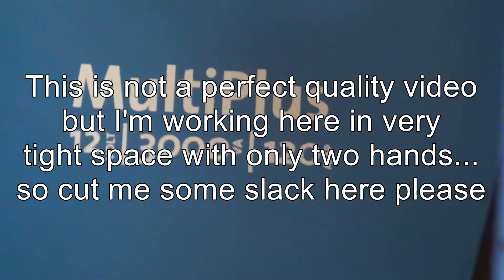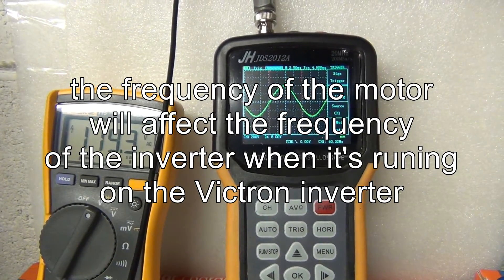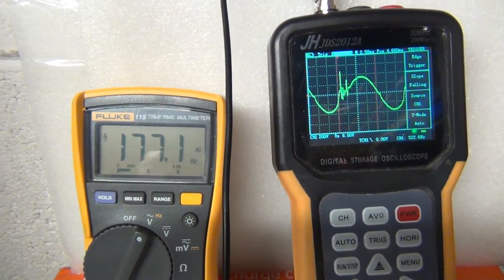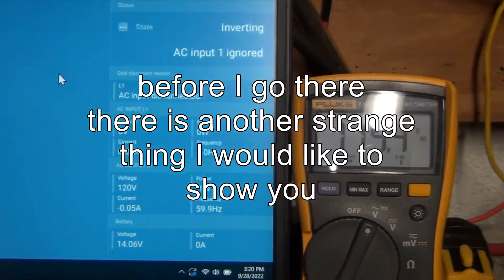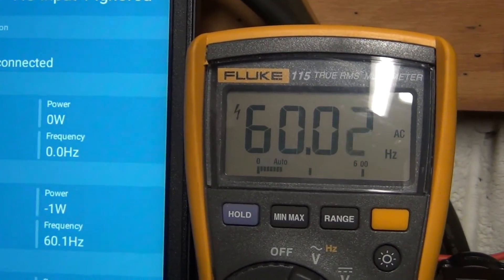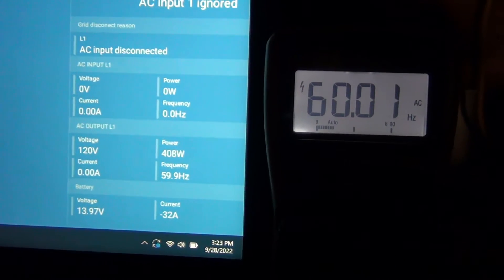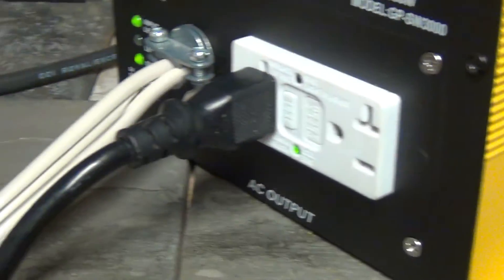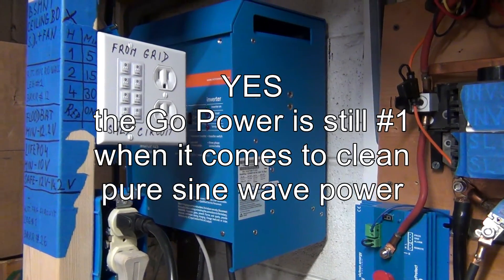Problem with Victron Phoenix and MultiPlus inverter charger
A flaw in design of Victron inverters could be a problem for your appliances and the inverter it self. Even simple battery car charger will throw this inverter sinewave off balance.
Are you looking for new LiFePo4 batteries? One reputable and reasonable source of brand new grade A CALB cells today is use code VLAD10 at check out if you like to get 10% discount on any product in this store.
Victron Energy Phoenix inverter on eBay associated link
Victron Energy Phoenix inverter on Amazon associated link
Victron Energy MultiPlus inverter on Amazon
Victron Energy MultiPlus inverter on eBay
Victron's pure sine wave inverters power gets badly distorted when they run some electric motors, refrigerators, freezers, hair dryers, compressors etc. Some of the electric motors will affect the frequency and voltage of the Victron inverter and will produce very distorted unstable power which is not good for your appliances as well as for the inverter it self and they will soon fail.